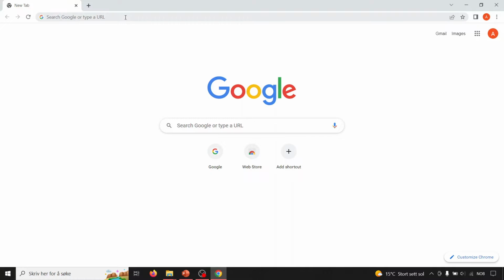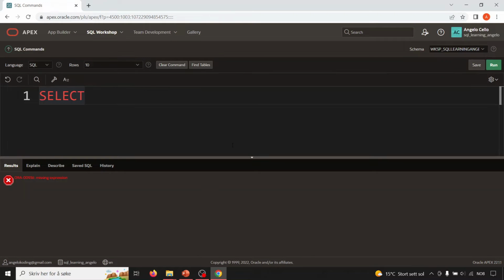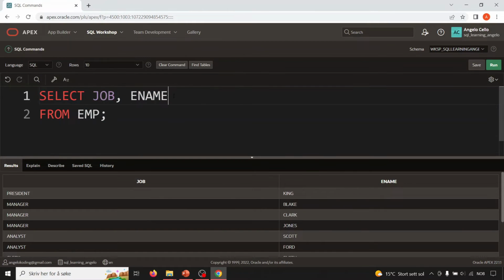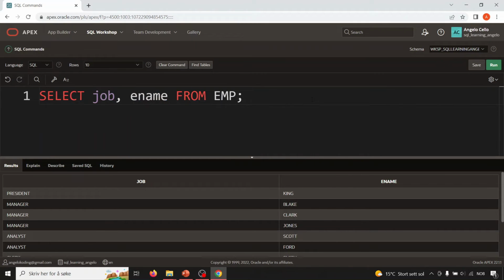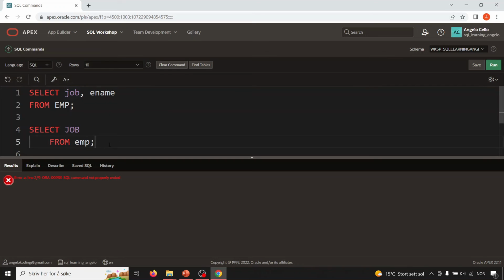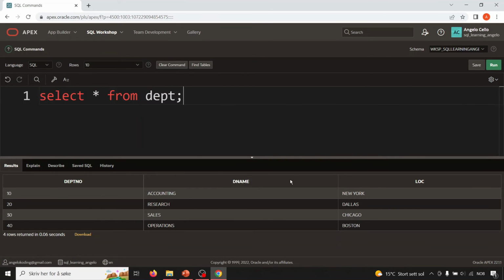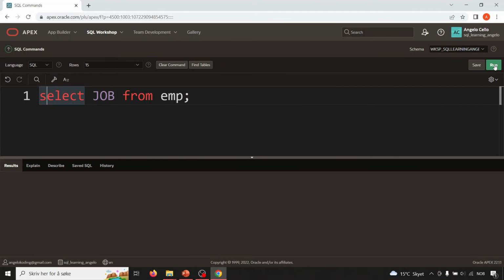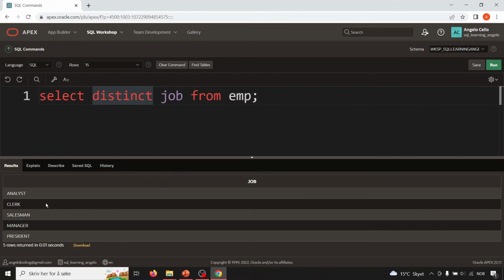3. Retrieving Data Using SELECT Clause